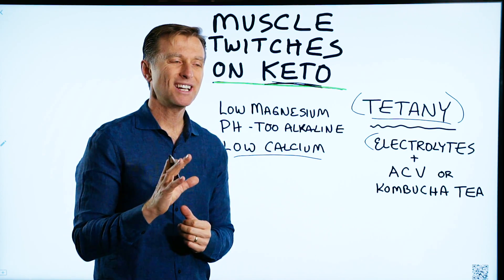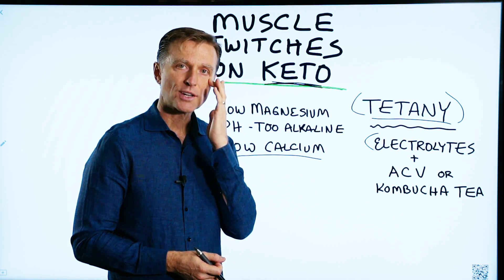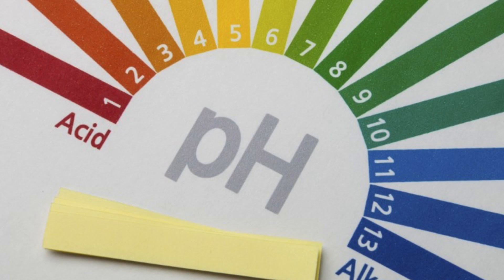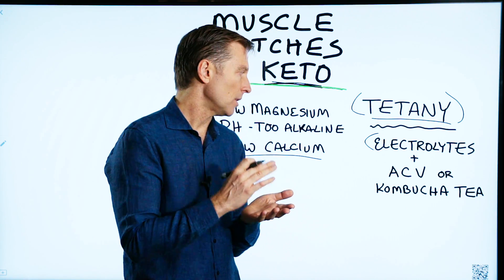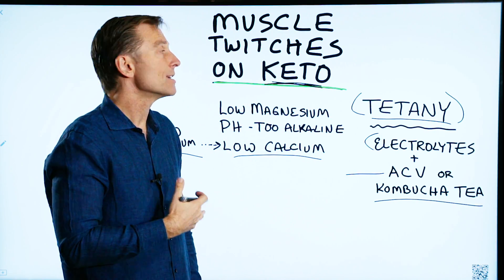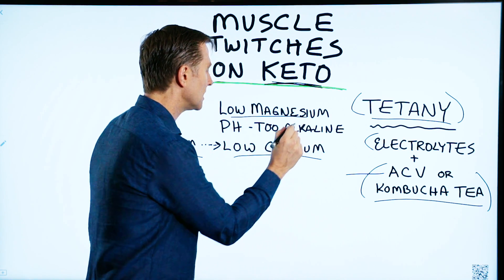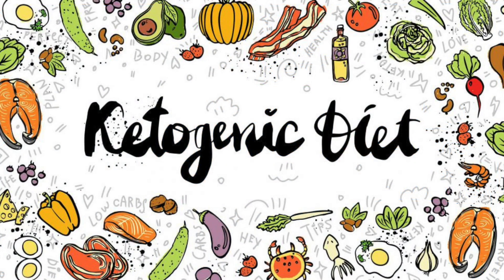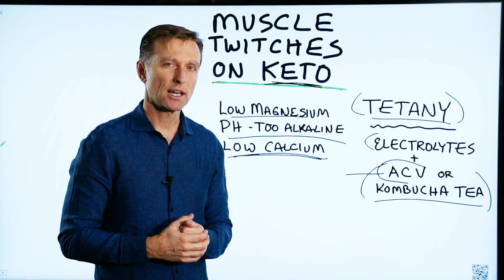Muscle Twitching After Starting Keto Diet? – Dr.Berg on Muscle Twitch After Keto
Do you have tetany all of a sudden after starting keto? Here’s why.

Timestamps
0:05 What is tetany or twitching?
0:22 What causes muscle twitching?
0:50 Keto and twitching
0:59 Electrolytes as the cause

Today, we’re going to talk about muscle twitching and keto.

What is tetany or twitching?
Tetany or twitching is little nerve impulses that can happen anywhere in the body at random.

Muscle twitching or tetany causes:

 • Lack of certain electrolytes
 • A pH problem

Keto and twitching:

When you start doing keto, ketones are acidic, so the twitching is probably not being caused by a pH problem. It’s most likely an electrolyte problem. There this one key group of nutrients that you need more of while on the ketogenic diet, and that is electrolytes.

If you’re doing keto and you’re not doing enough electrolytes or vegetables, then that’s probably why you have the twitching.

The electrolyte deficiencies that may be causing this issue are low magnesium or low calcium, which both can also be caused by having low potassium.